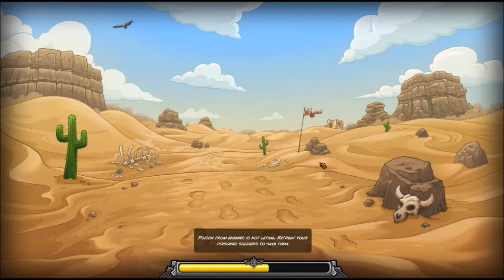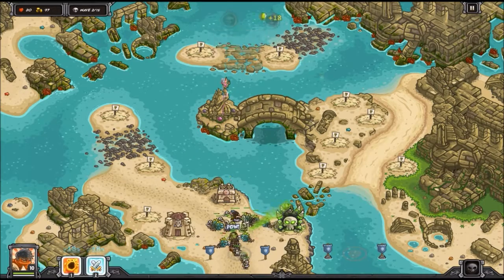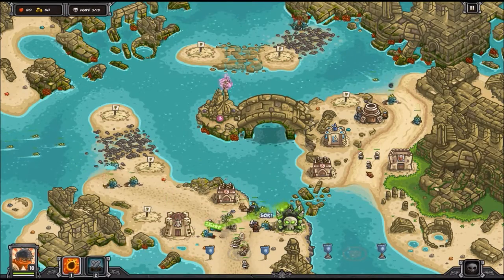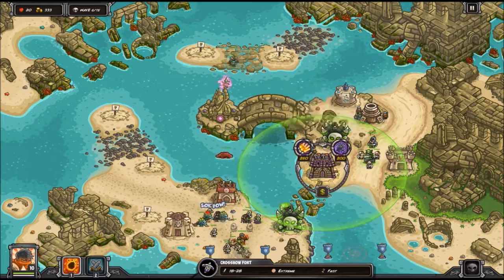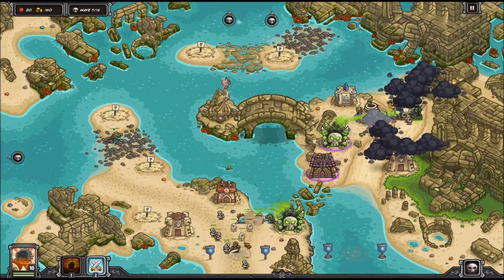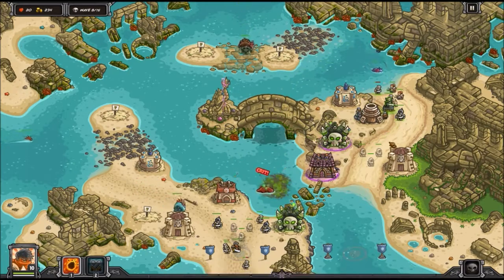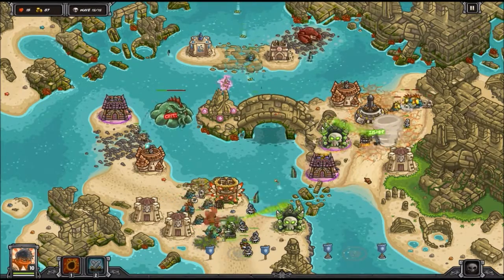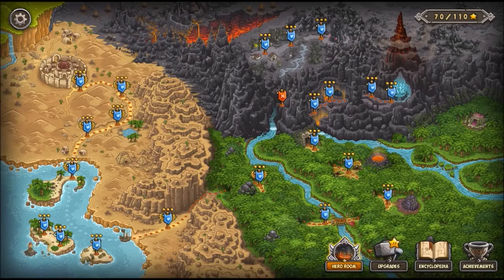Let's Play Kingdom Rush Frontiers (Ep.17)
Hi everyone! Brothermutant back again. Today we continue on our journey to complete Kingdom Rush Frontiers. I will attempt to complete each mission for a perfect 3 stars each before going back and revisiting it on the two harder difficulties. If there is anything you would like me to attempt (a specific set of towers to use, a specific mission with a chosen hero to try), please comment so down below.

Kingdom Rush and Kingdom Rush Frontiers both available for PC on Steam. You can find them at: